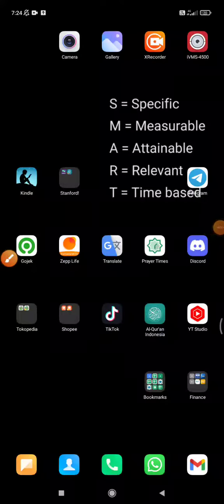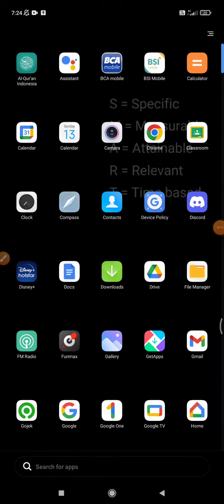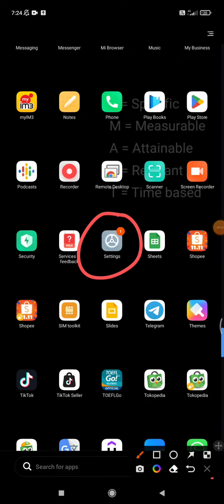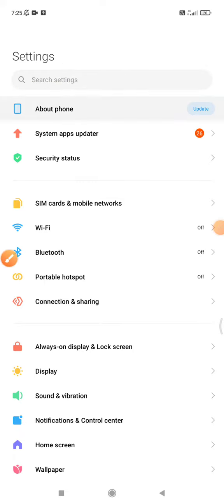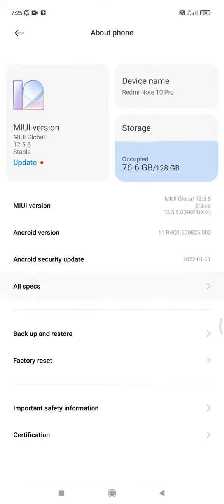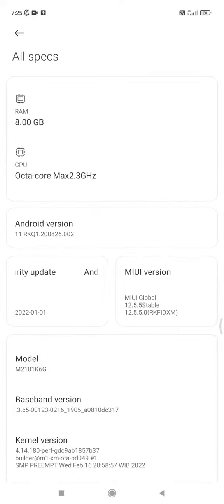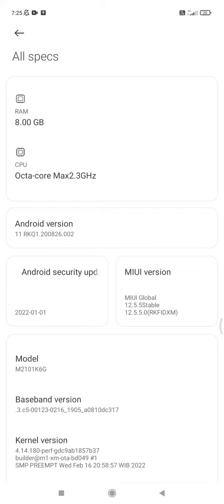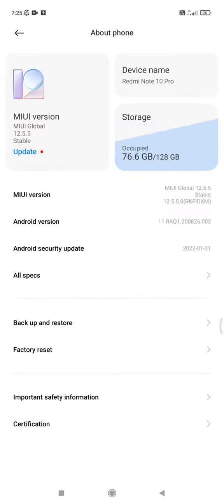How to Check Processor In Android Phone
follow these steps to see yuour processor in Android Phone